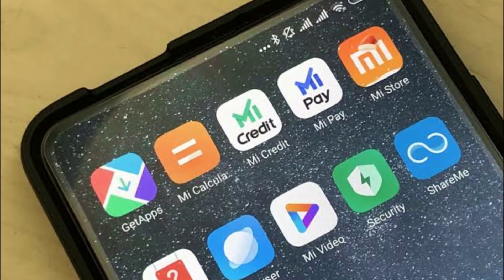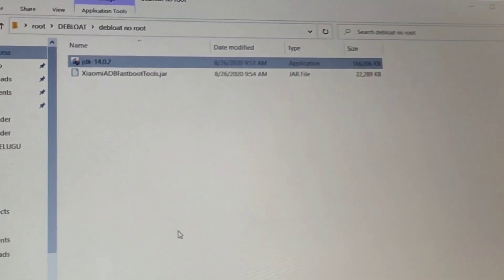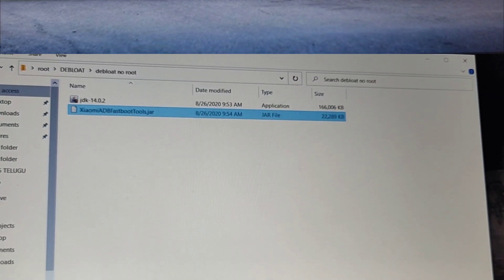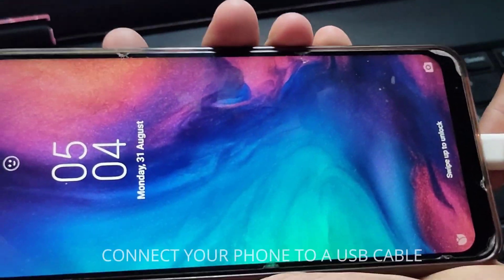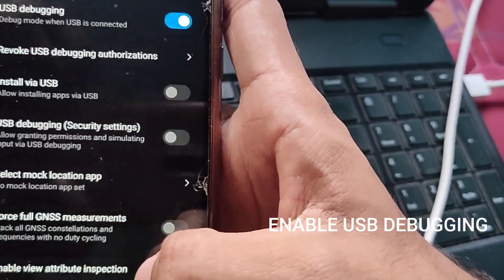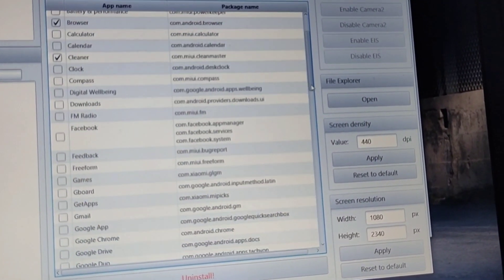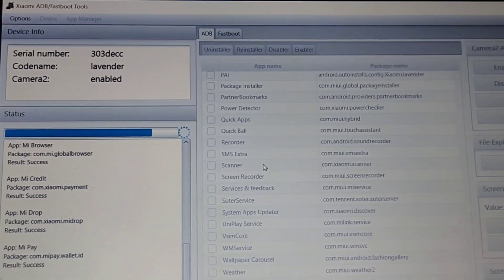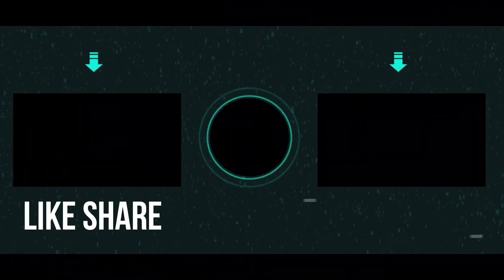How To Uninstall Mi Chinese Apps System & Unwanted Apps From Any XIAOMI | Readmi | Poco | No Root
No Root method remove unwanted and unused  chinese apps from any xioami and Poco phones required files

2]. Adb & fastboot.Jar file

Best Wired from philips Earphones under Rs400

OnePlus 8 (Glacial Green 8GB RAM+128GB Storage) Buy it

OnePlus 8 (Interstellar Glow 12GB RAM + 256GB Storage) Buy it

(Renewed) OnePlus 7 Pro (Mirror Grey, 8GB RAM, 256GB Storage) Buy For Only 38,398

Remove BLOATWARE from ANY XIAOMI PHONE! (Without Root)

miui bloatware,how to remove bloatware,how to remove pre installed apps,miui 12,miui,xiaomi,mi,mi apps,get apps,mi browser,mi video,mi share,clean master, lobe, punjabi,tech video,tech review,unboxing,miui11